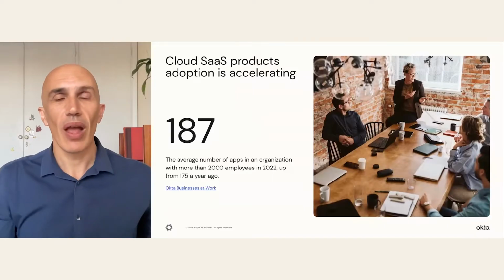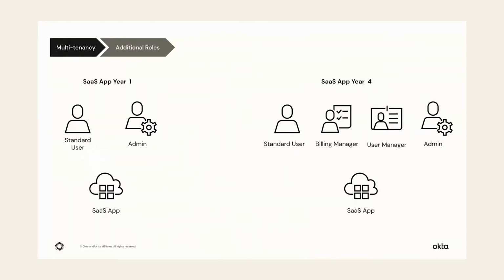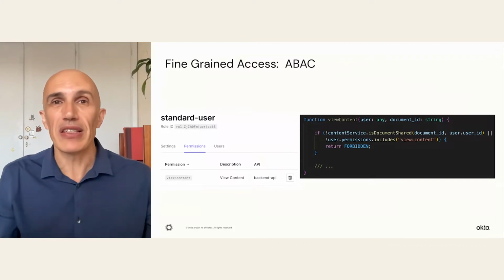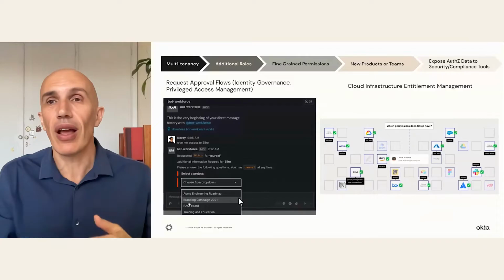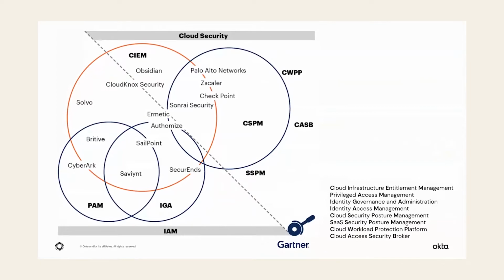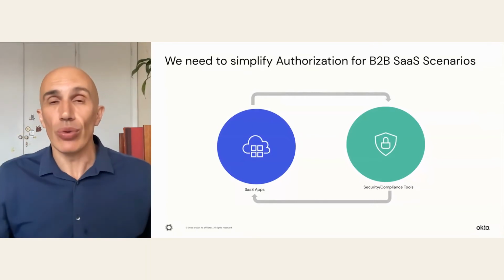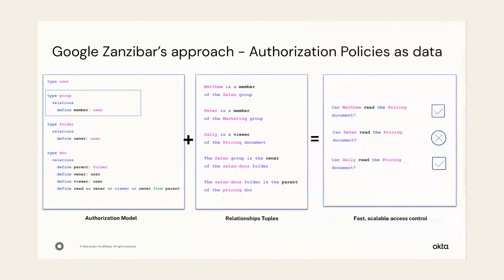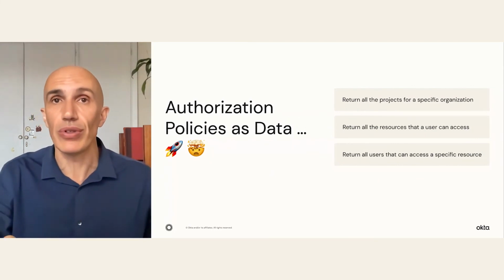Future Proofing Authorization | Oktane 2022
In this session, we'll be talking about how authorization is changing and what that means for you. We'll talk about the current trends in authorization along with Okta's vision for authorization. We'll also discuss some of the issues that exist with authorization today so that you can be ready for anything tomorrow brings.